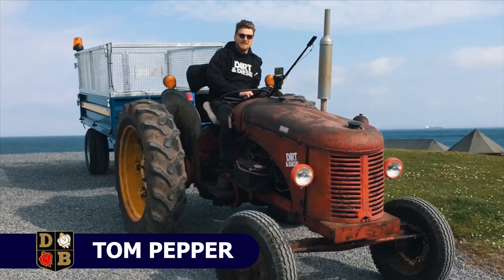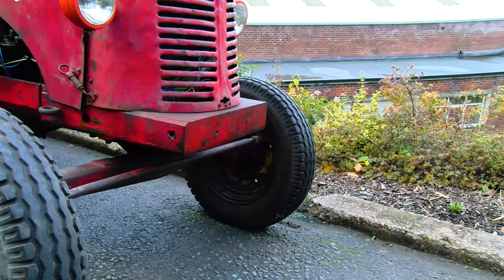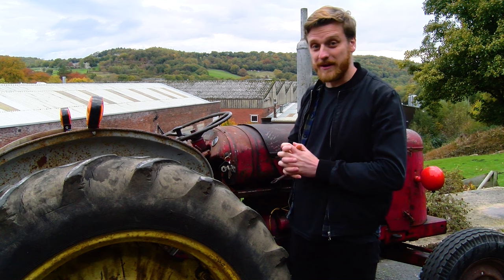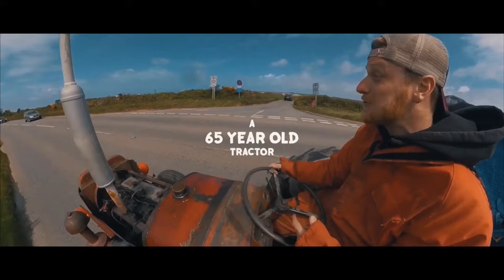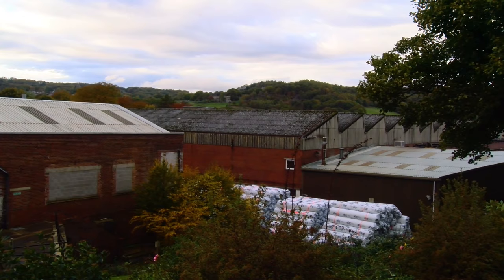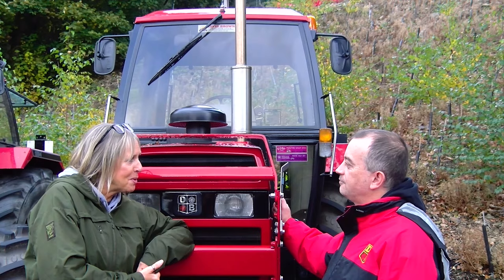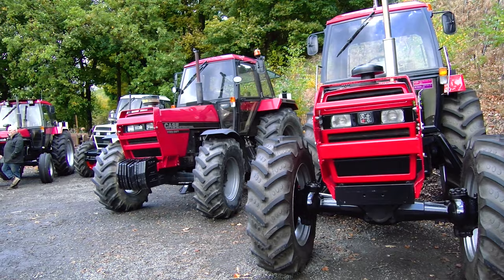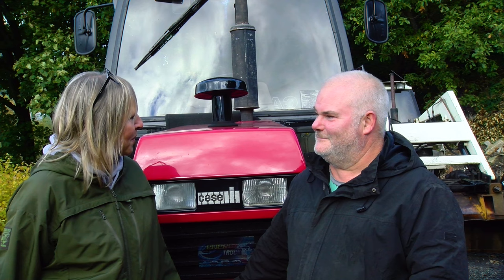David Brown Tractor Museum Tour TV Show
The David Brown Tractor Museum Tour was broadcast on Sky channel 186 Ayozat TV on Saturday the 18th of November 2023 at 7pm.

The show was presented by Sarah Crabtree and directed by Dan Woodrow of Full Throttle Media.

This video cannot be copied, downloaded, edited, or changed in any way. Logos are trademarked and cannot be used without the owner's permission. This video cannot be sold. The full rights of this video are owned via Full Throttle Media by Dan Woodrow.